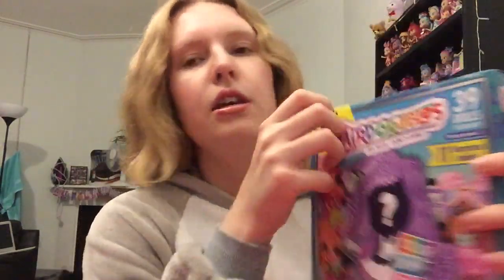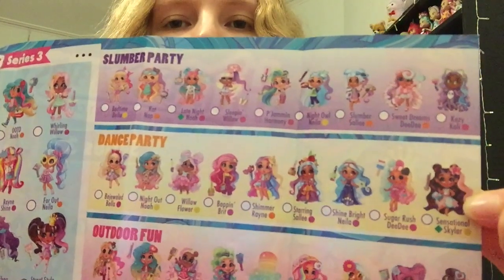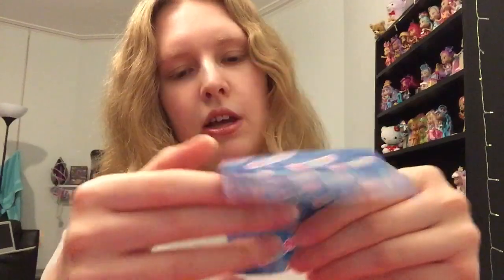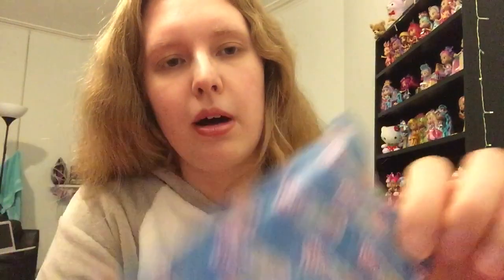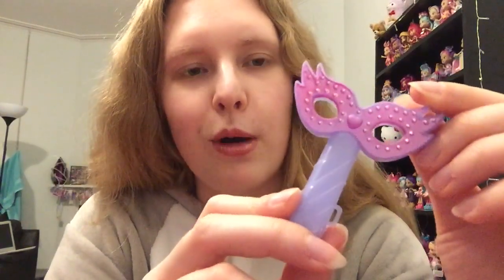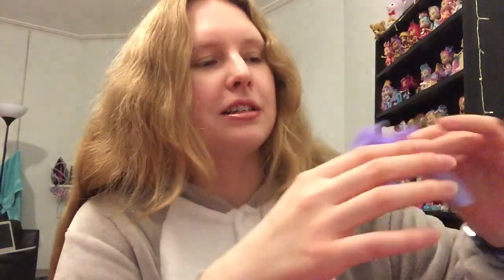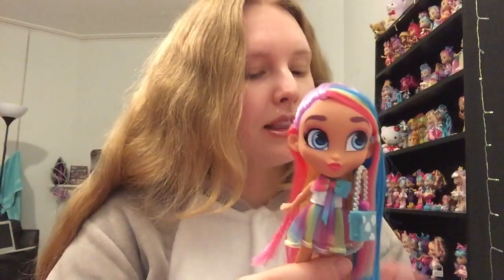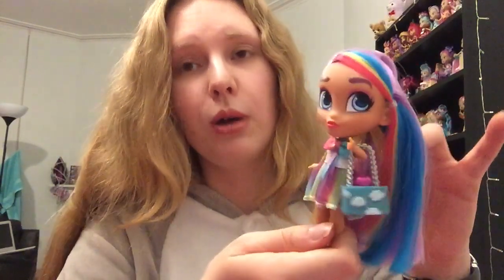HAIRDORABLES - Series 3 Unboxing! #3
Hi!
I'm back with another of the Hairdorables Series 3 mystery dolls.
Let's see who I get this time!